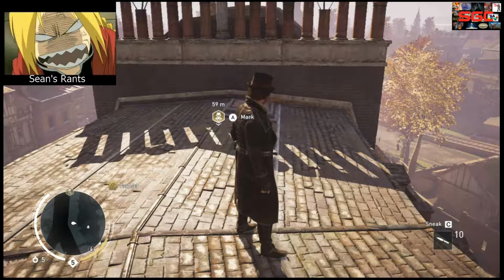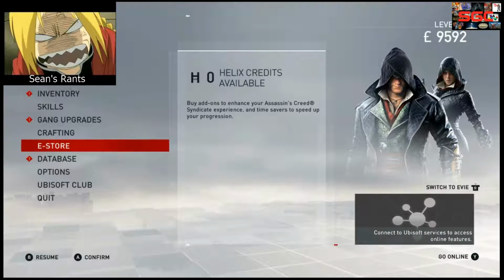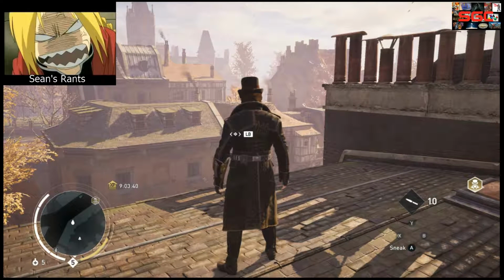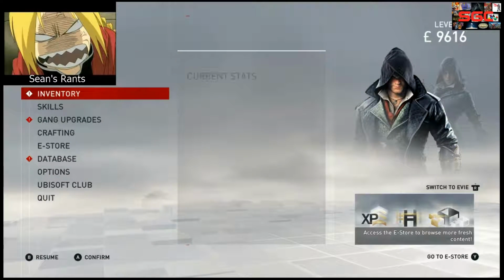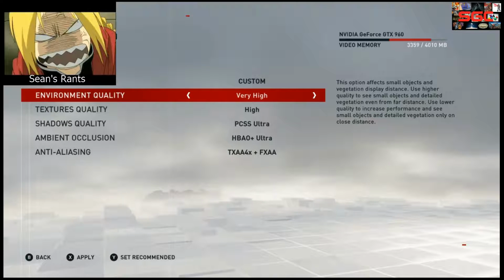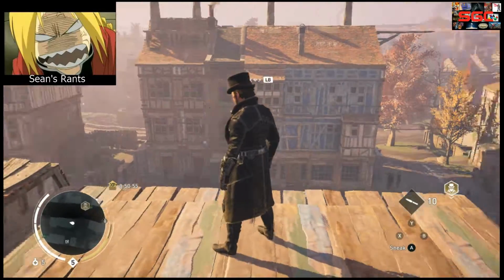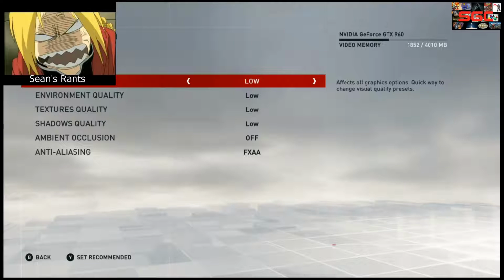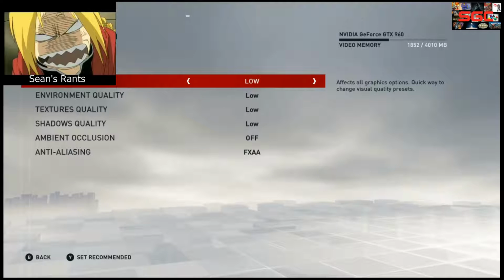Sean's Rants - Episode 01: Figuring out OBS Studio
Thanks everyone for watching, I hope you will all support me in my goal of getting 100 subscribers this year!